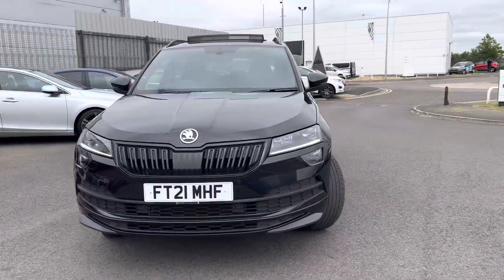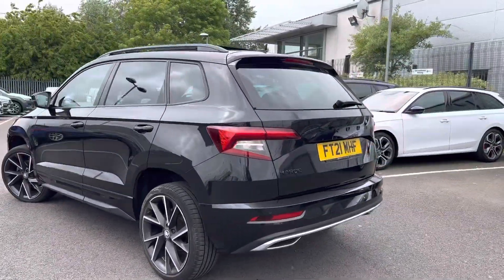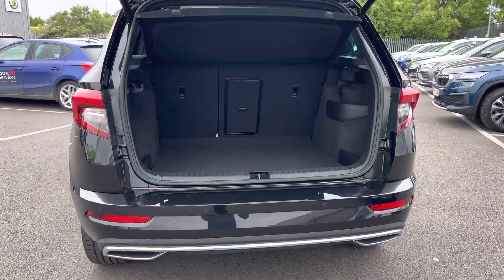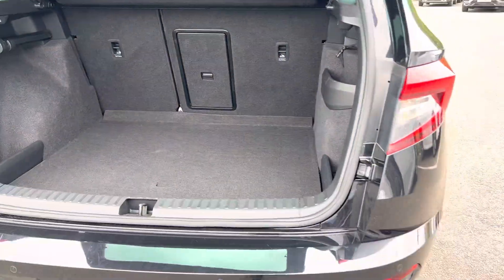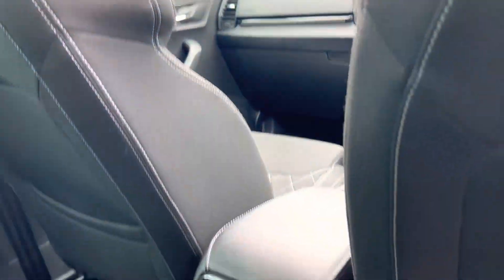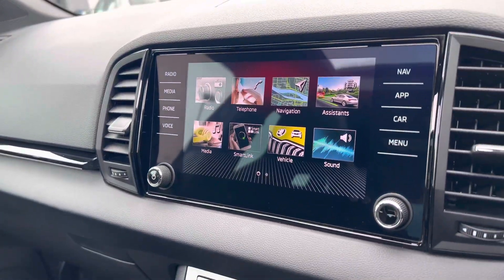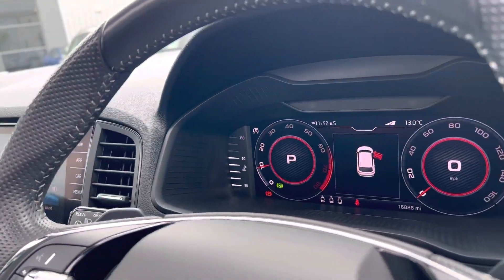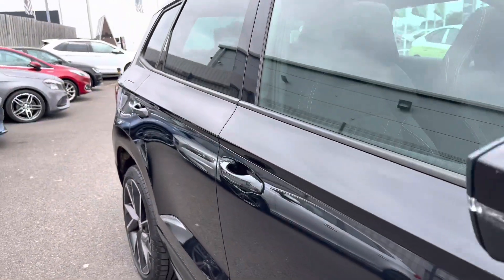FT21MHF Skoda Karoq 1.5TSI SportLine DSG Black Magic Pearl Effect